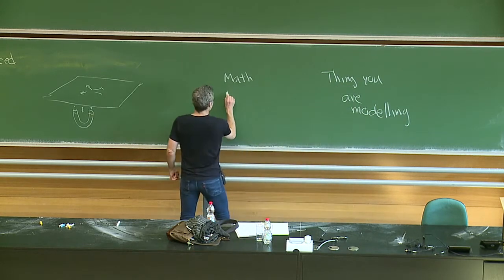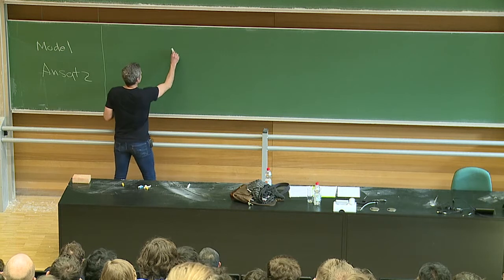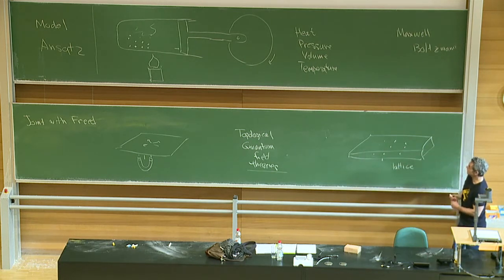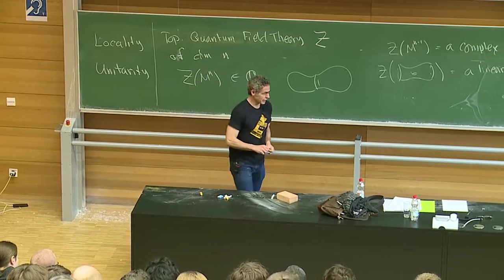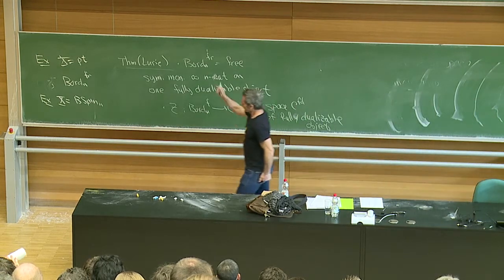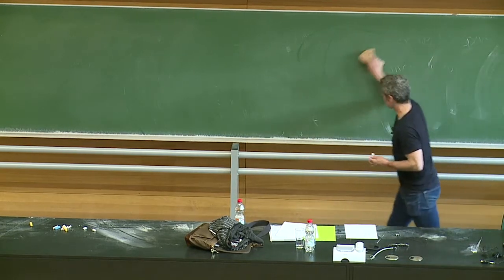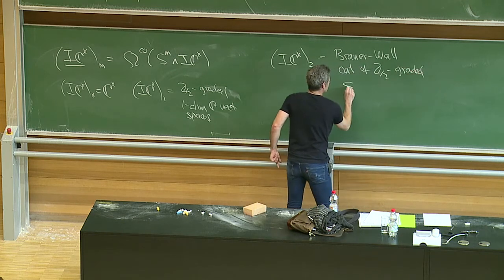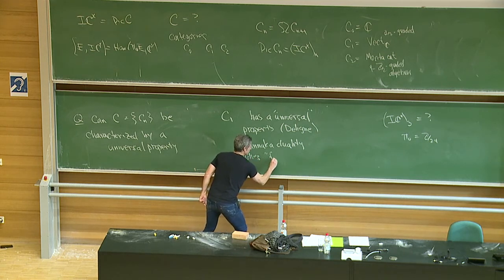Homotopy theory in mathematical modeling / Brauer groups in chromatic homotopy theory (Part 1)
Higher Invariants - Vortrag 6
Mike Hopkins - Homotopy theory in mathematical modeling / Brauer groups in chromatic homotopy theory (Part 1) (Harvard University)